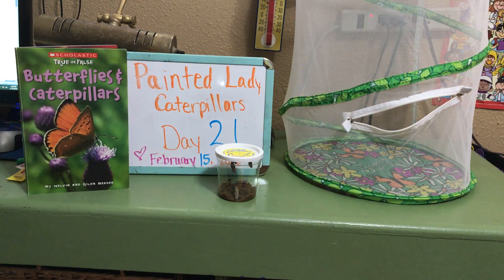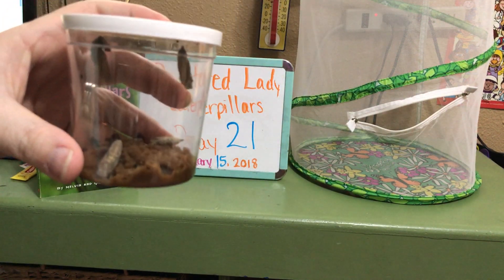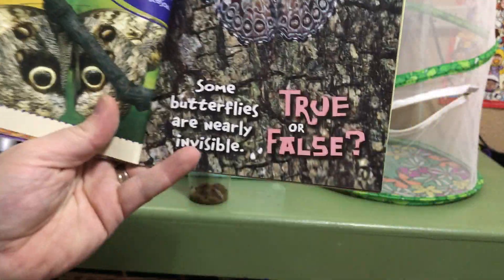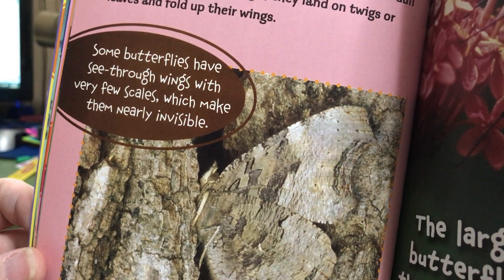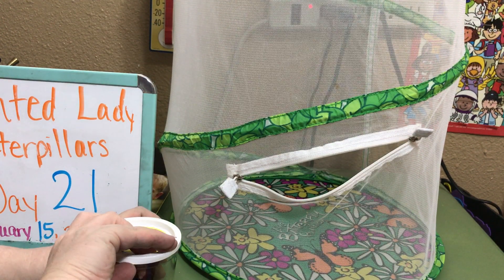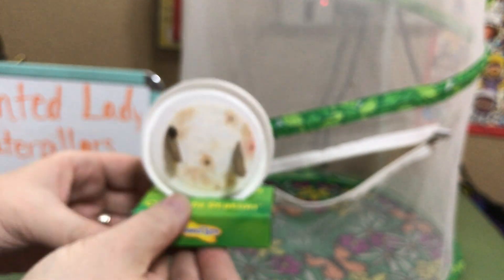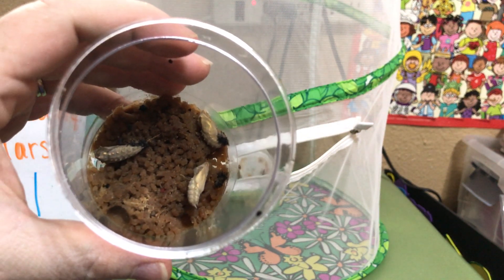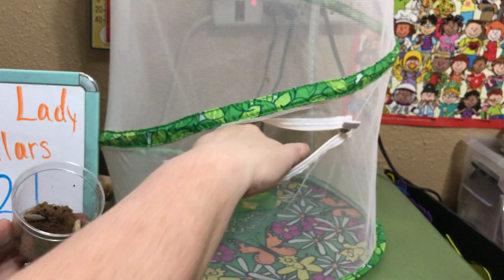Painted Lady Caterpillar to Butterfly Life Cycle - Day 21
This is the 18th video in a series showing the life cycle of Painted Lady caterpillars that we ordered The caterpillars started out less than 1cm long and grew to about 4-5cm over the course of 15 days.  On day 15 the first one began to transform into it's chrysalis state.  You can see all of this in 1-3 min videos on my channel "Elementary Kristi Bailey." It took 3 days for all 5 caterpillars to cocoon.
In this video we transferred the caterpillars from their "Cup of Caterpillars" cup into the "Live Butterfly Pavilion."  The Pavilion is a net where the butterflies can emerge from their chrysalis when they are ready.
This video is a good clear narration of the move.  My camera ran out of memory about 20 seconds before I was done so the ending is a little more abrupt than I intended.